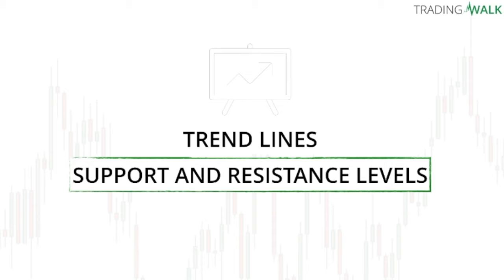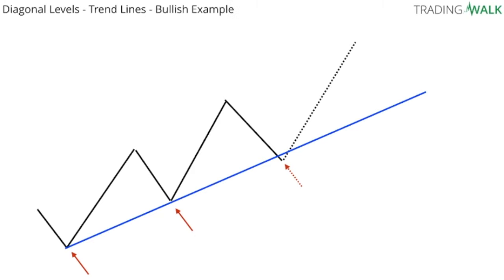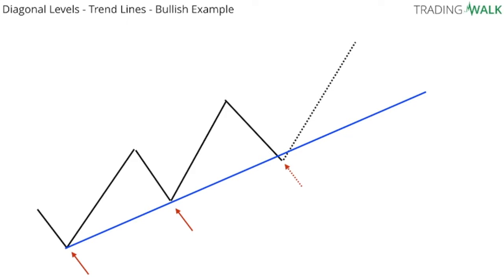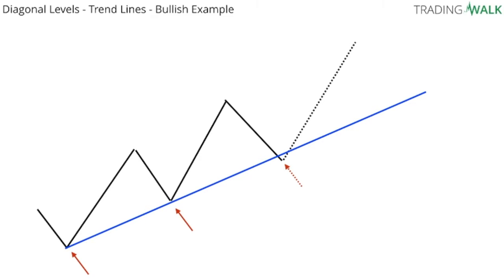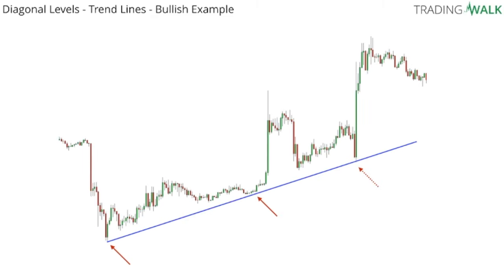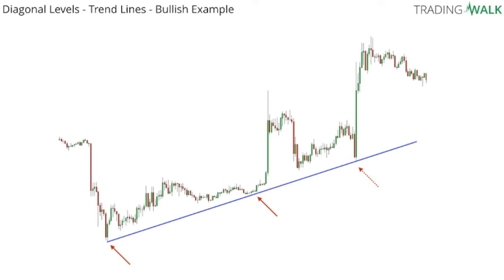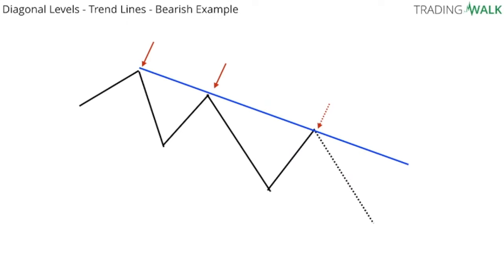Trendlines Support and Resistance Strategy That Works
Learn how to correctly draw and trade trend line support and resistance levels.

What we cover in this video:
- Trend lines are created by connecting rising bottoms to show an up trend, or falling tops to indicate a down trend
- At least two swing bottoms or tops are needed for it to be a valid and strong trend line
- You want to take your trade at the third touch, if you get a 10X signal (10X Trading System is a buy and sell signal indicator for TradingView based on price action, trends, and levels strategies  that will give you high probability entry points) and expect a bounce from the line or if we don't get a 10X signal you watch for a possible break of the trend line giving you an opportunity to trade the break of the trend line.